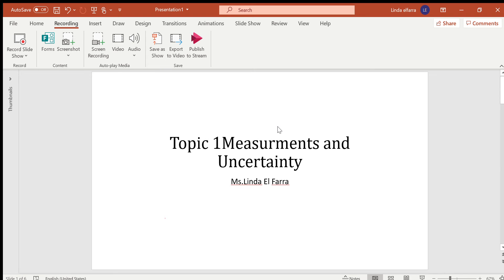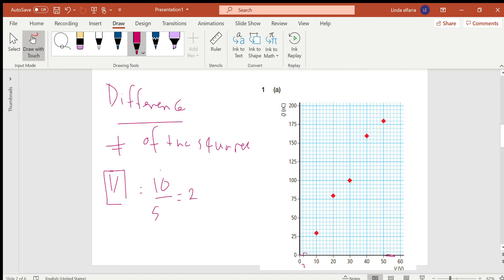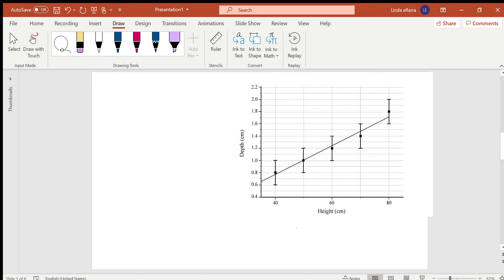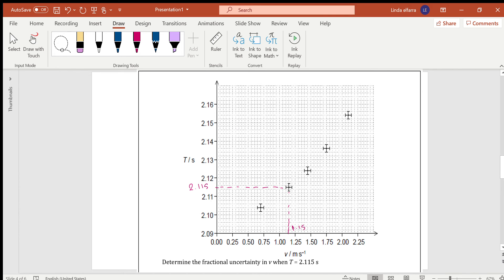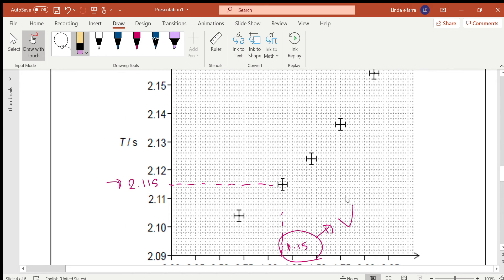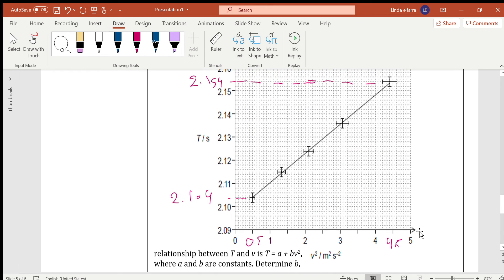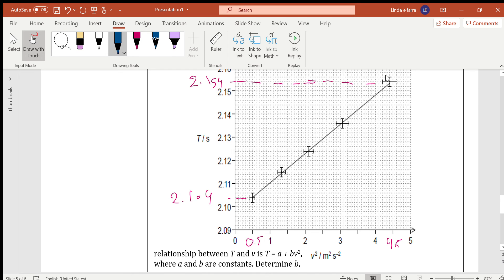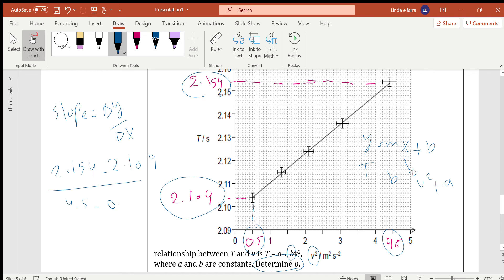IB physics-Topic1-Qc#1-Paper2-Uncertainty in gradient - Period T of a simple pendulum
Solution of IB Physics past papers questions  .
Uncertainty and errors-Absolute uncertainty - fractional uncertainty- uncertainty in the gradient - y-intercept
Qc#1
A student investigates how the period T of a simple pendulum varies with the maximum speed v of the pendulum’s bob by releasing the pendulum from rest from different initial angles. A graph of the variation of T with v is plotted. Suggest, by reference to the graph, why it is unlikely that the relationship between T and v is linear.
b. Determine the fractional uncertainty in v when T = 2.115 s, correct to one significant figure.
c. The student hypothesizes that the relationship between T and v is T = a + bv2, where a and b are constants. To verify this hypothesis a graph showing the variation of T with v2 is plotted. The graph shows the data and the line of best fit.Determine b, giving an appropriate unit for b.
d. The lines of the minimum and maximum gradient are shown.Estimate the absolute uncertainty in a.